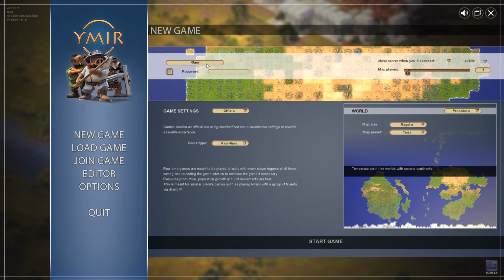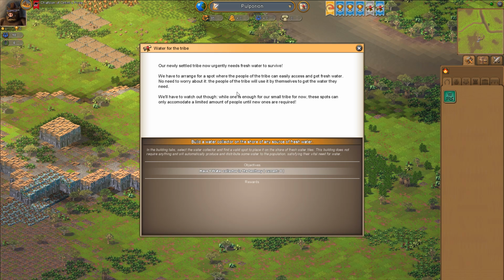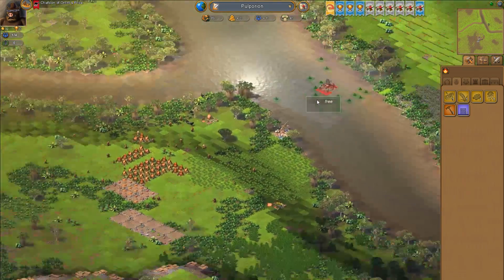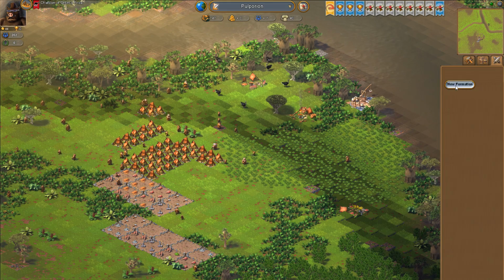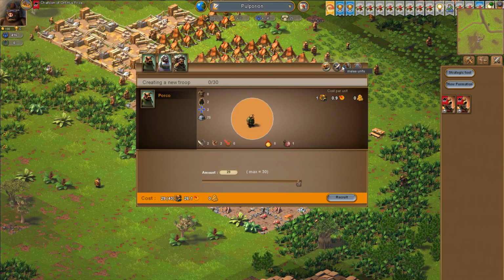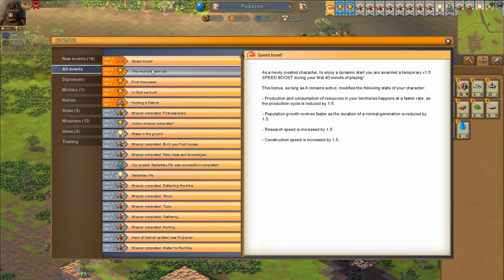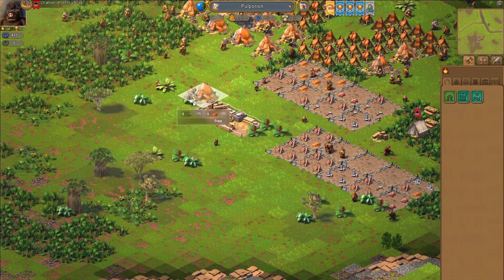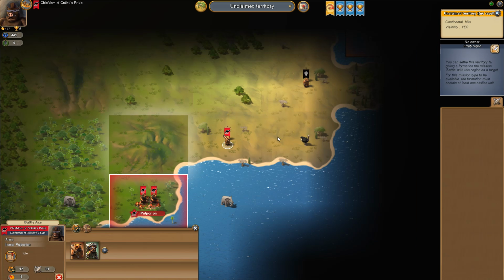Ymir - (4x Strategy / Base Building Game)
Ymir is a 4X multiplayer strategy game combined with a city builder where each player develops a civilization of pigmen starting at the stone age.